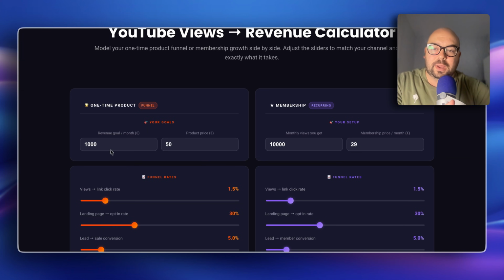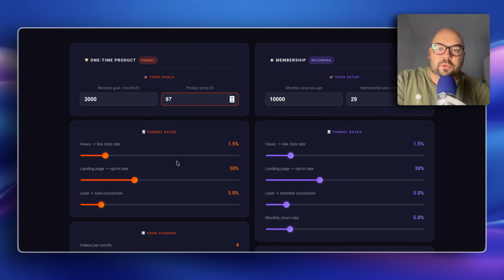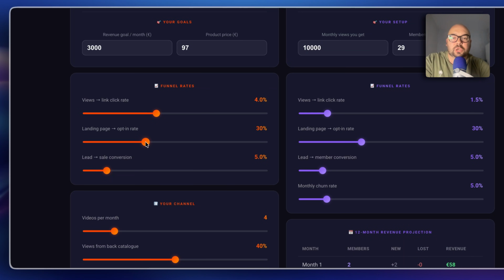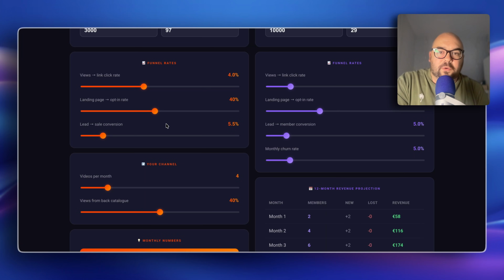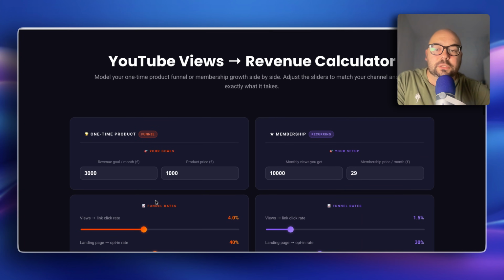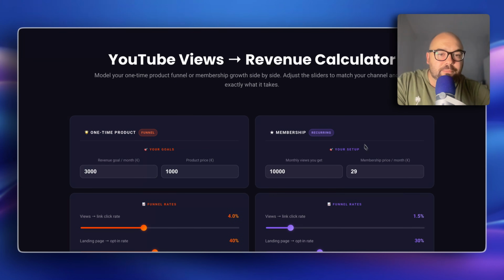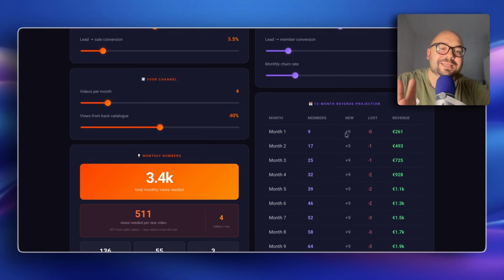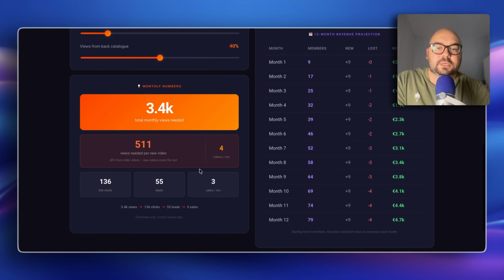Youtube Money Calculator - How much can you make?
This video breaks down the financial reality of running a YouTube business and provides a clear framework for setting income goals. Whether you are just starting or looking to scale, understanding your specific YouTube monetization potential is essential for long-term planning.

I have created a free YouTube revenue calculator that helps you map out exactly how many views you need to reach your financial targets. By using this tool, you can stop guessing and start treating your channel like a professional venture.

0:00 Decoding the YouTube Revenue Blueprint
0:36 Analyzing One-Time Product Sales
1:56 Mastering Funnel Rates and Conversions
8:43 Strategies for Recurring Membership Revenue
11:46 Optimizing Your Business KPIs